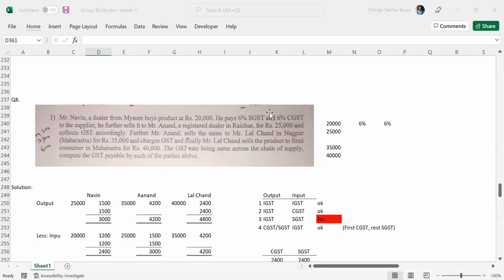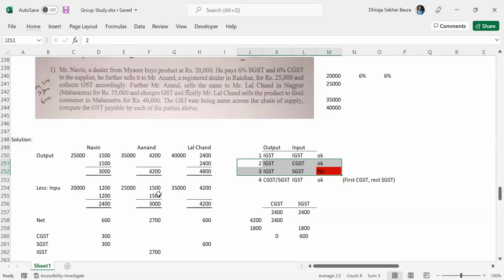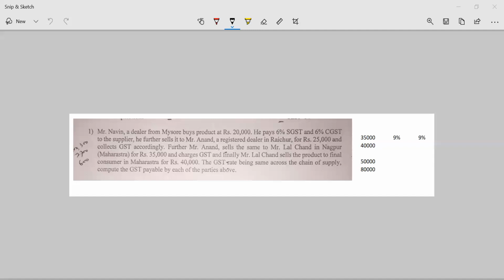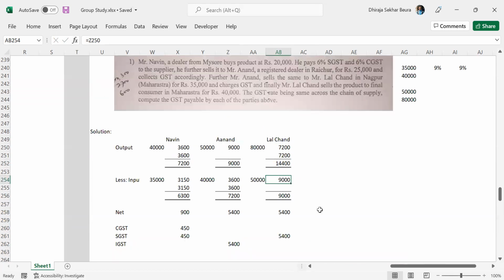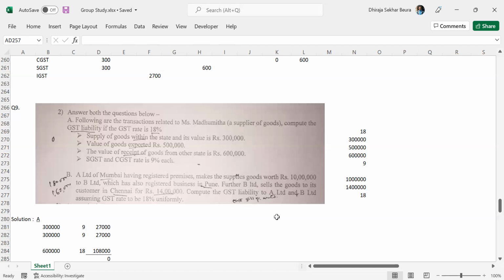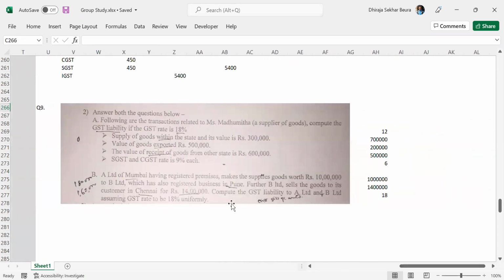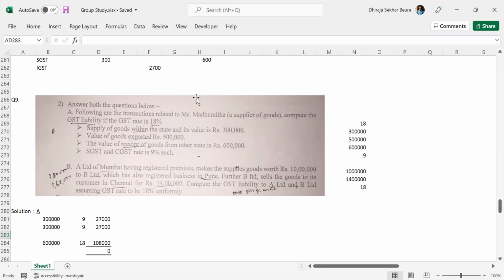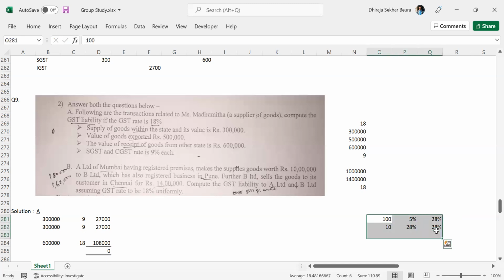GST practice 1_0